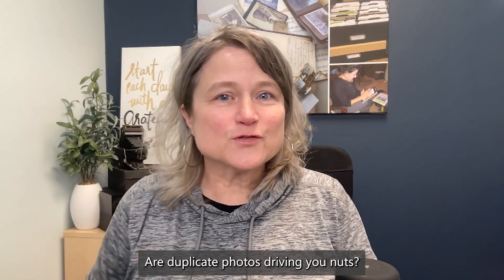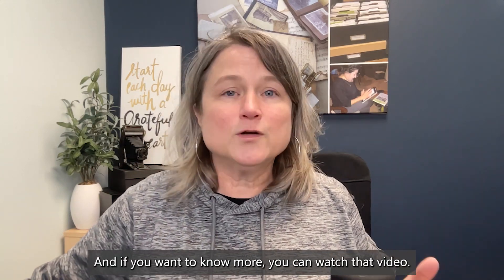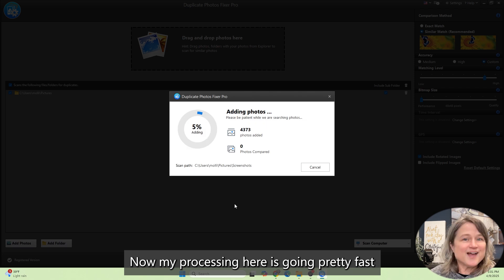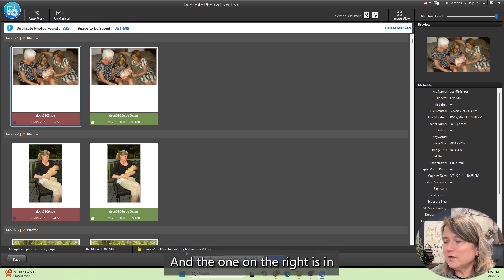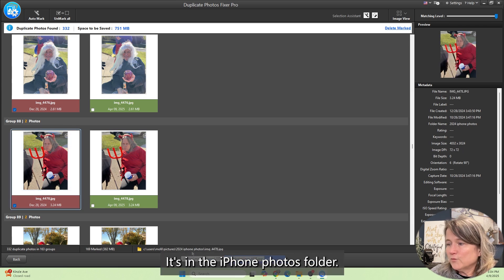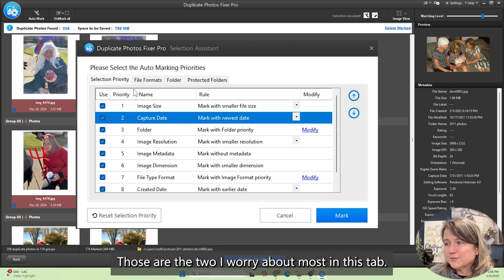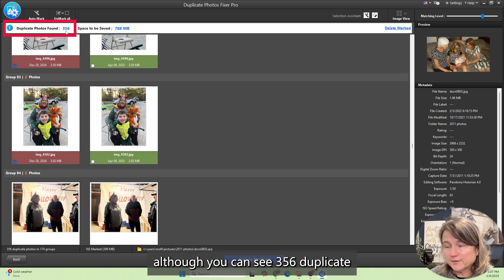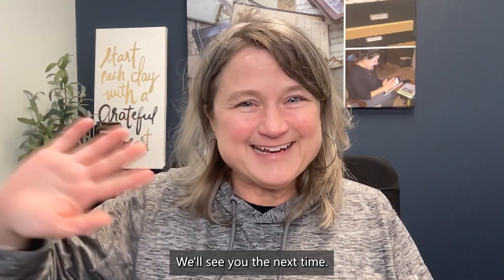Frustrated with Duplicates? Give Duplicate Photos Fixer Pro a Try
Are duplicate photos cluttering up your computer? In this video, I’ll show you how to use Duplicate Photos Fixer Pro to find and remove duplicate pictures, freeing up space and keeping your digital photo collection organized.

Photo Sweeper is an essential tool for Mac users who want to clean up their photos efficiently. In this tutorial, you’ll learn:

00:00 Introduction
00:39 Downloading Duplicate Photos Fixer Pro
01:40 Tour & Adding Photos for Comparison
05:57 Auto Mark & Selection Assistant
08:34 Deleting Photos
09:39 Wrap Up

Helpful Links